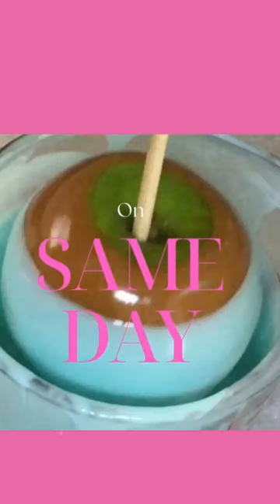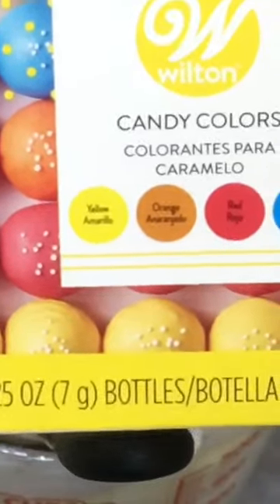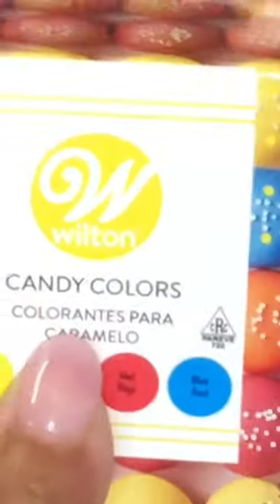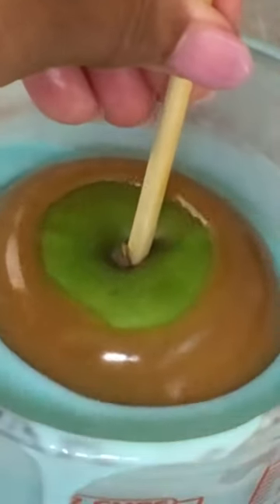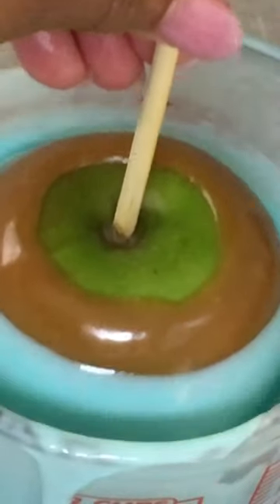Candy Apple Tip #32: Same Day Caramel Apples My Advice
Learn how to make the perfect North Cackalacky caramel apples every time with Diy Queen Diva's tutorials!  Get the best recipe for coating your apples with a delicious southern caramel, or  whether it's for your candy apples. Be sure to check out Candy Apple TV for more of Diy Queen Diva's recipes and tutorials here -